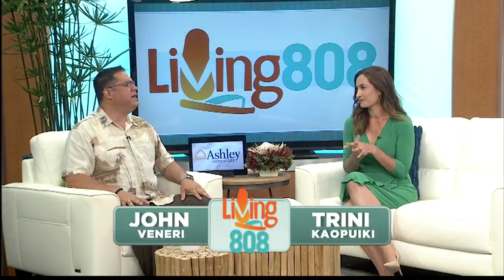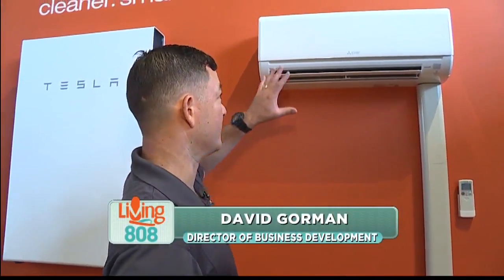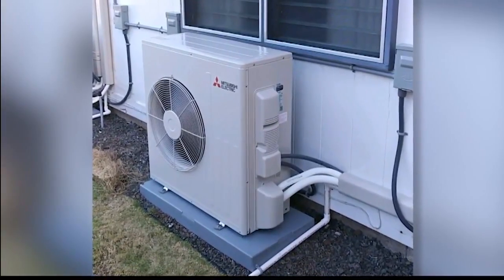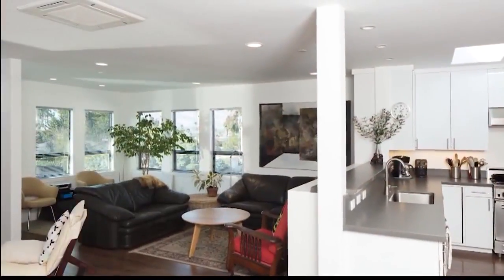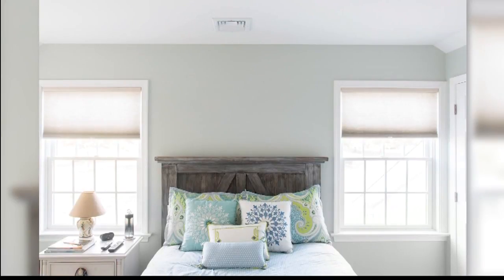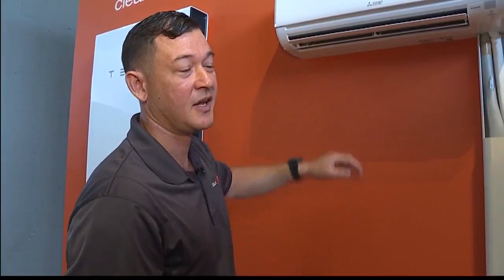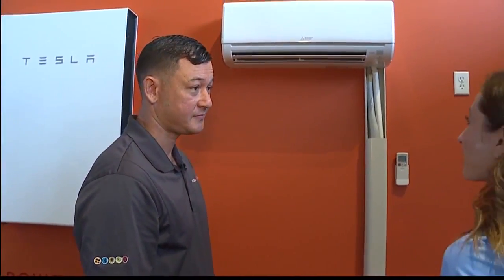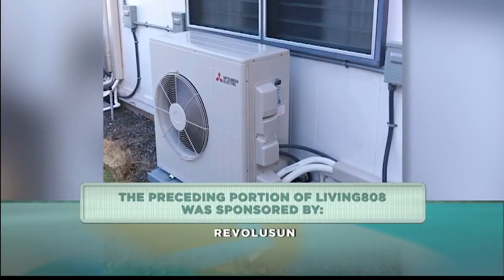Energy Innovation: Split Air Conditioning